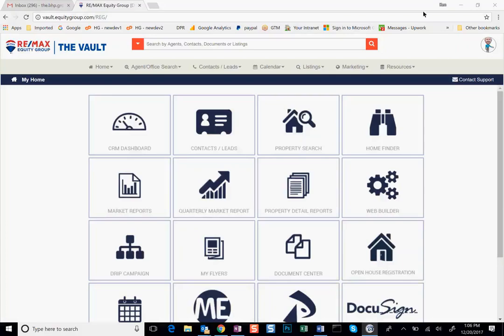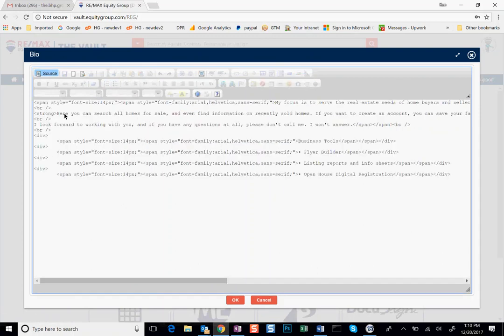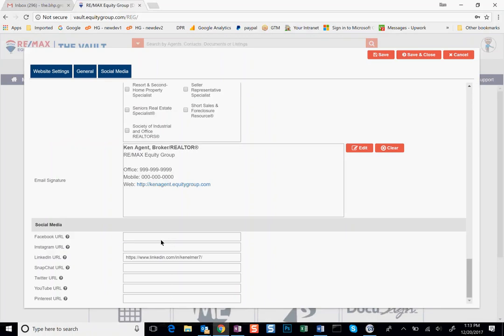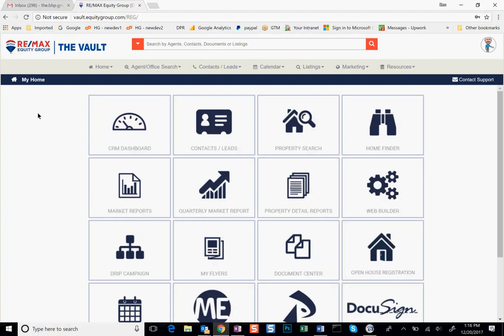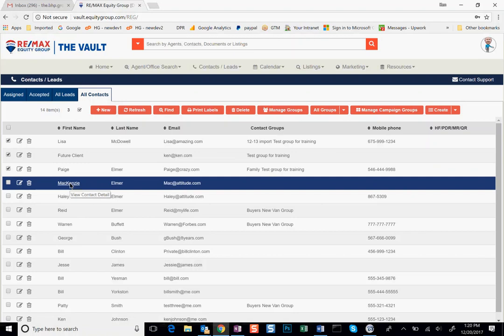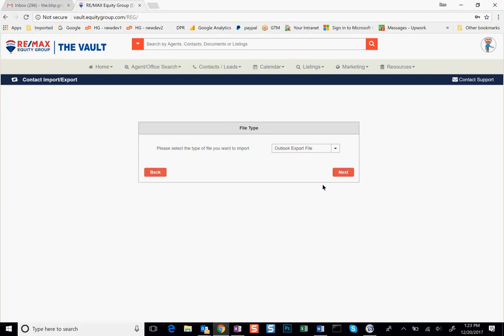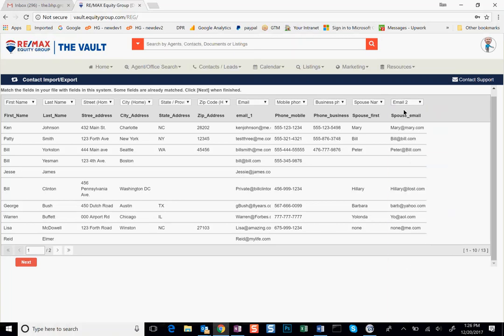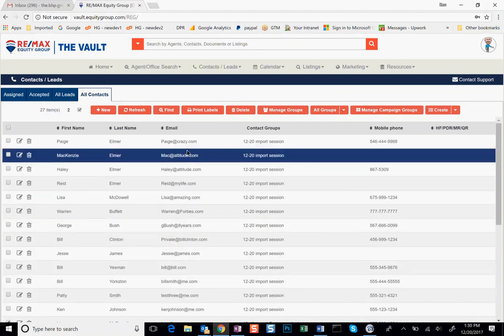Overview and Contact import